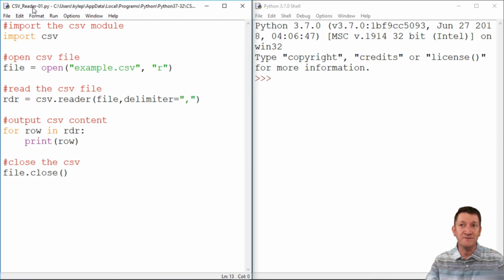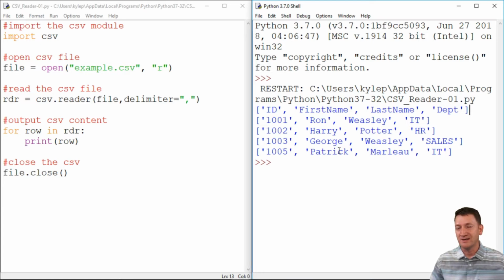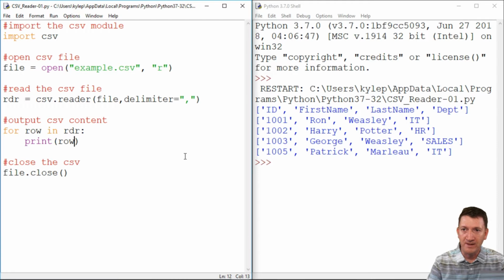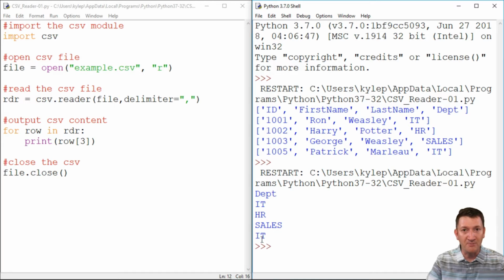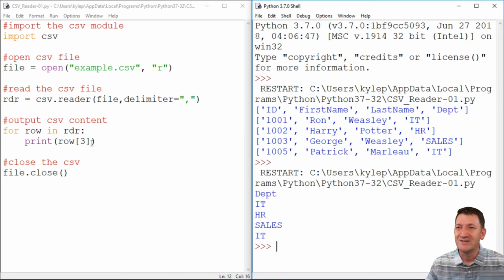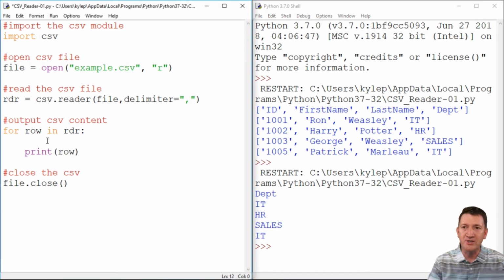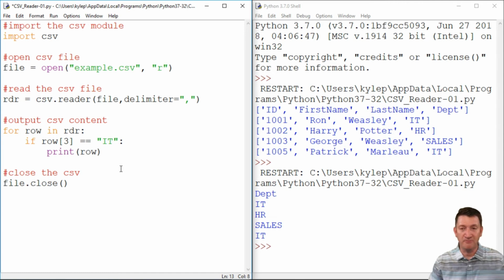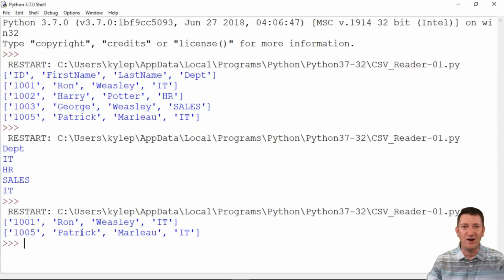Bonus solution filter .CSV results in Python